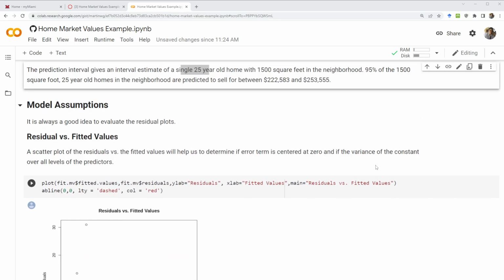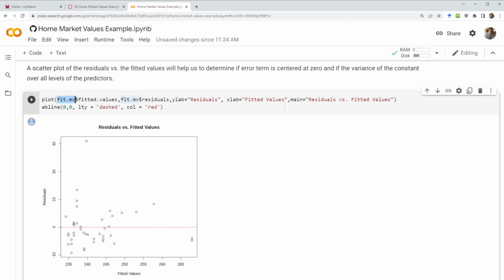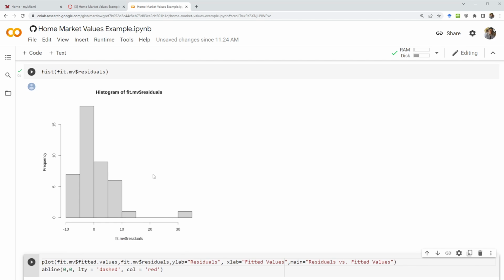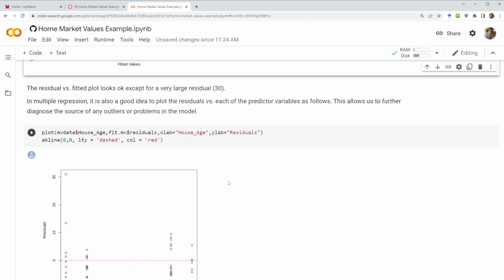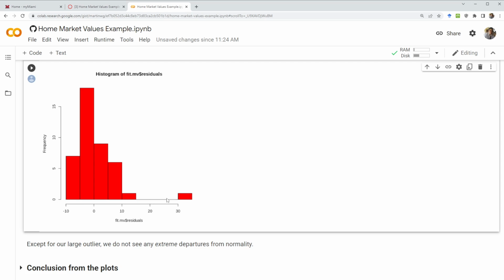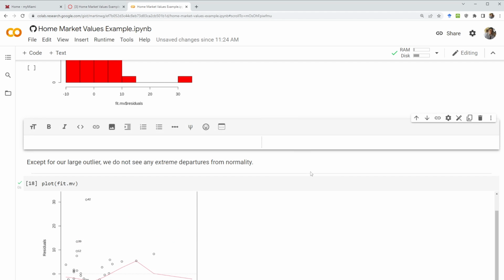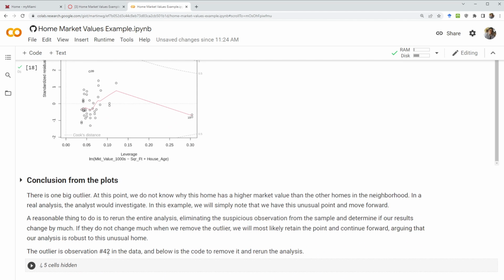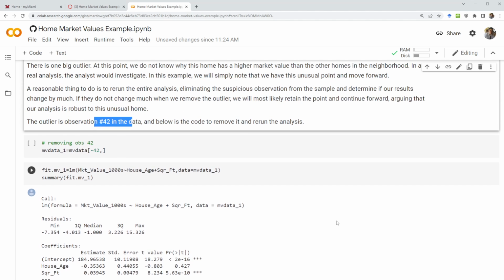Regression House Market Example Part 9